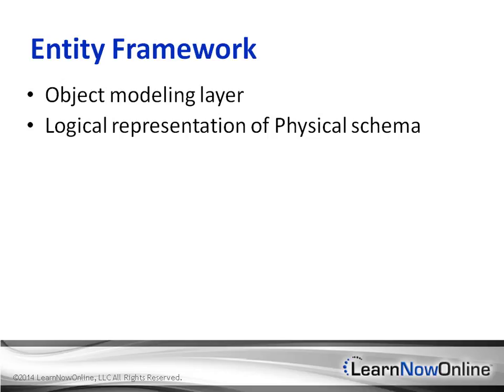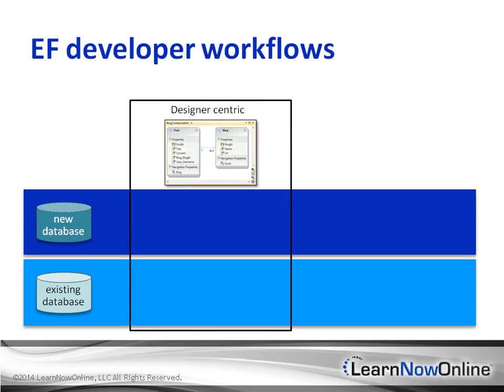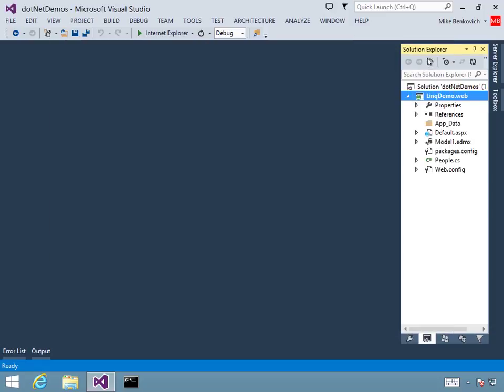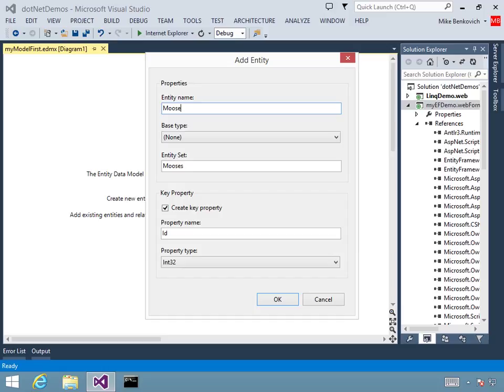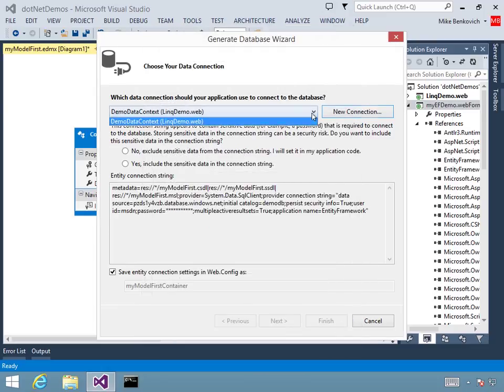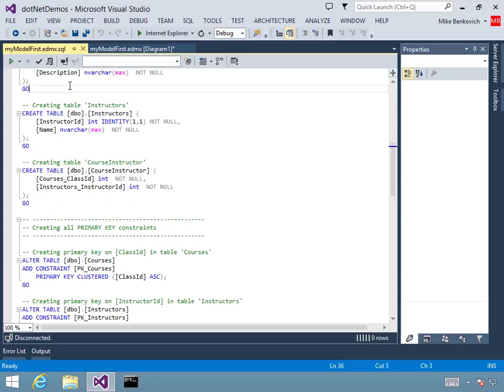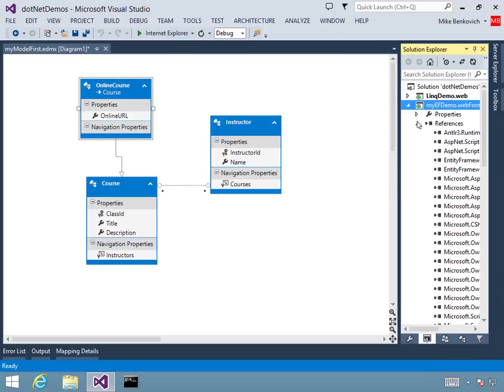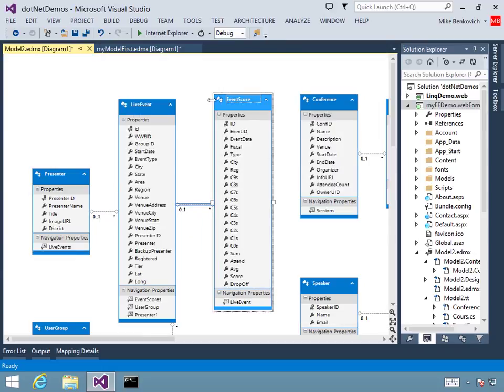NET Framework 4 5 1, Part 1 Overview Player LearnNowOnline 6